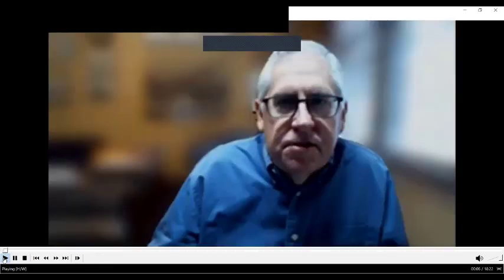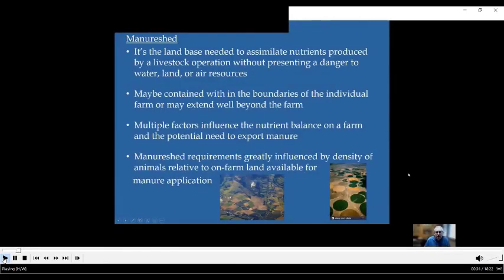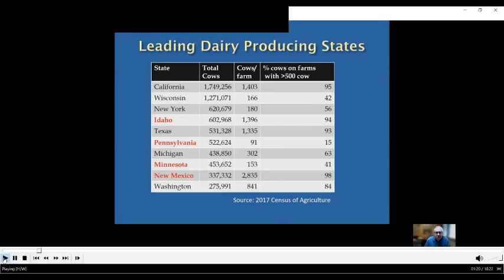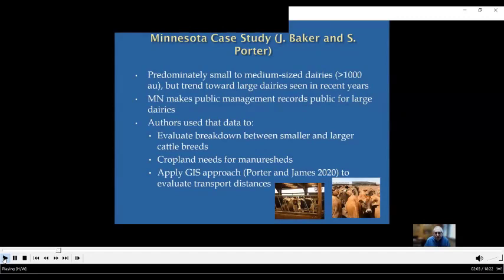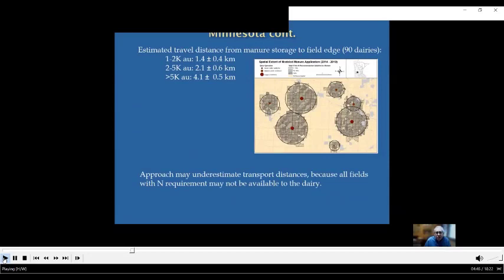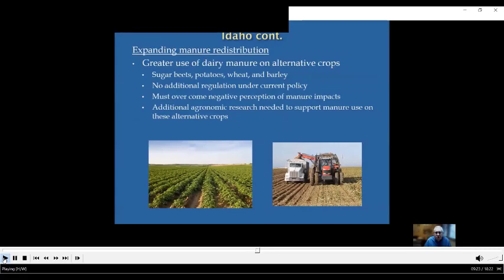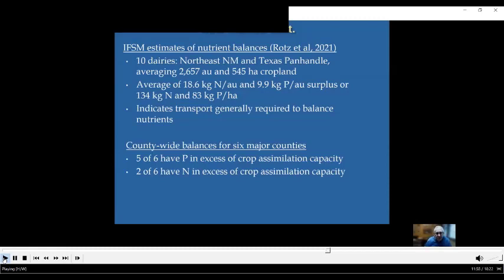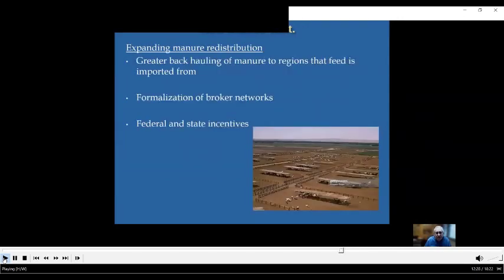Opportunities & Challenges for Dairy Manuresheds Across the US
This was presented by Curtis Dell at the 2022 Waste to Worth Conference.